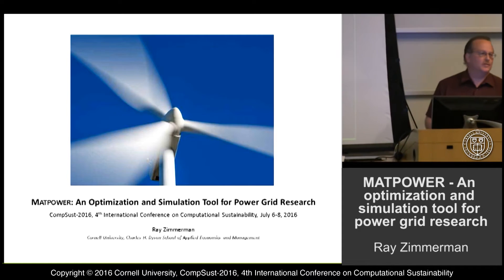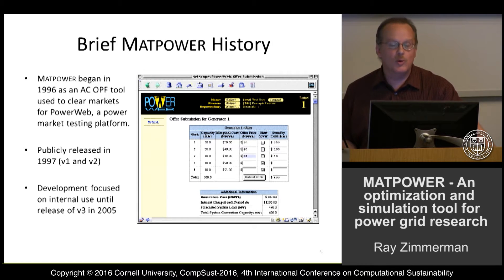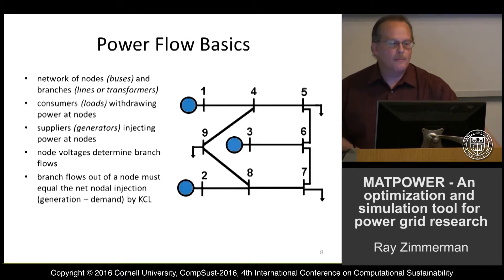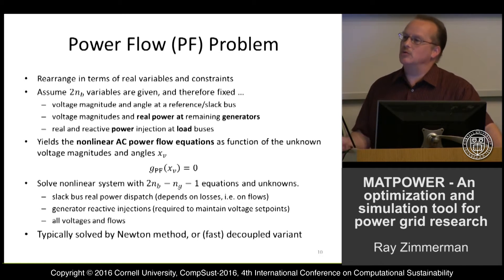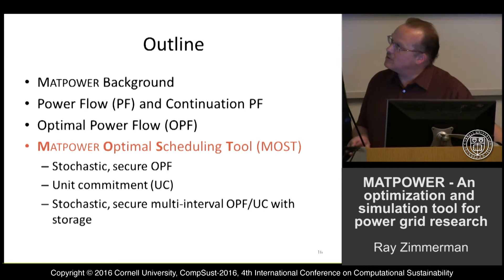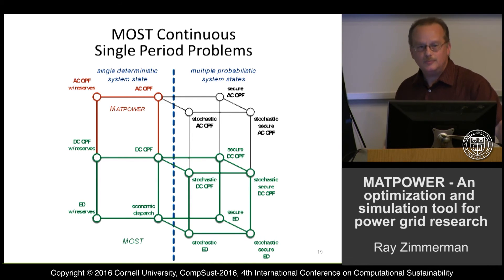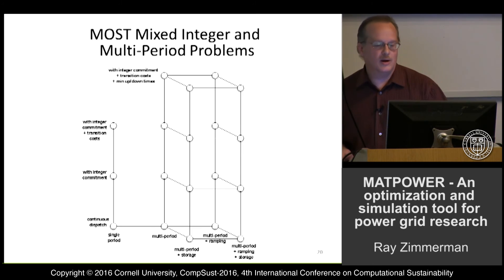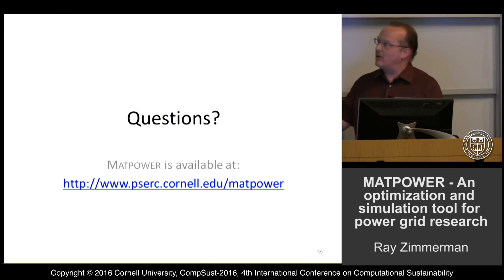Ray Zimmerman, "MATPOWER - An optimization and simulation tool for power grid research"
Ray Zimmerman
"MATPOWER - An optimization and simulation tool for power grid research"
Dyson School, Cornell University
CompSust-2016
4th International Conference on
Computational Sustainability
July 7, 2016
1:30 PM, Energy and Smart Cities Session